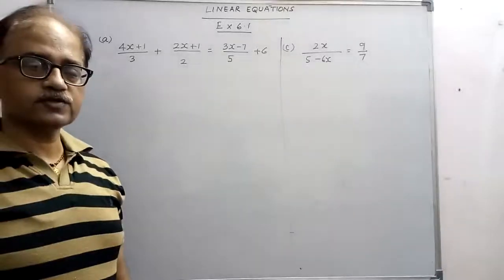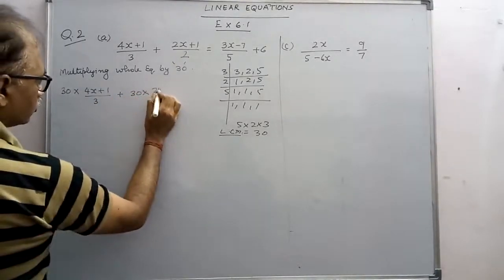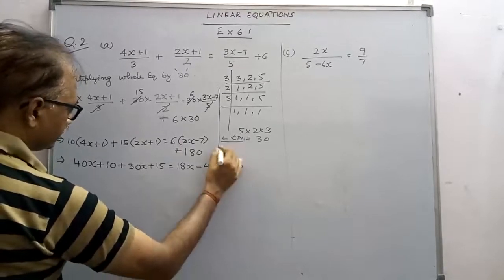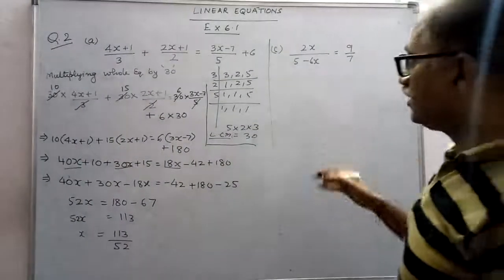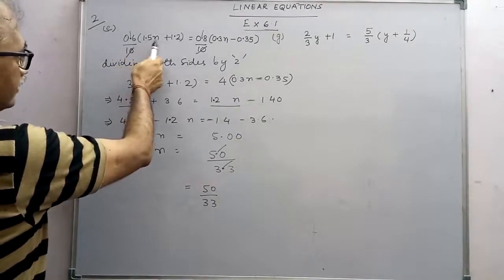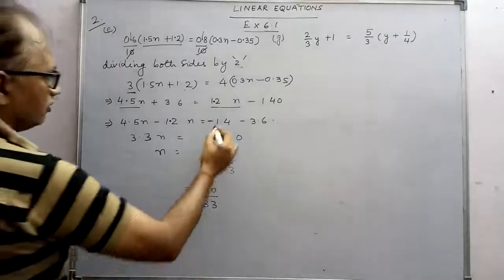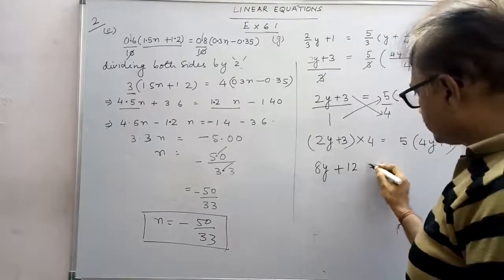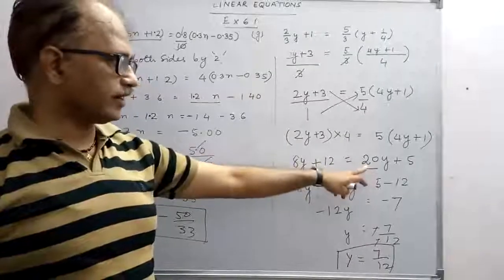Linear Equations in One Variable-2 | Class 8th | Exercise 6.1 | Questions